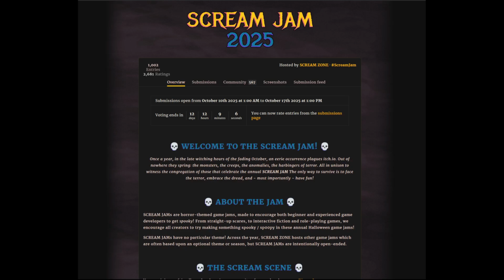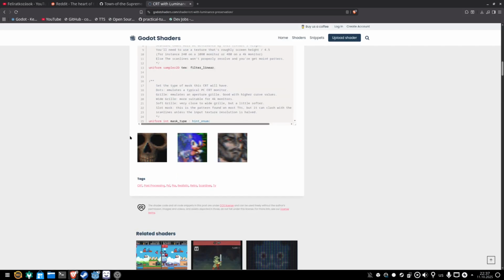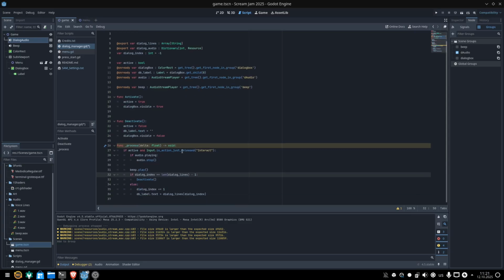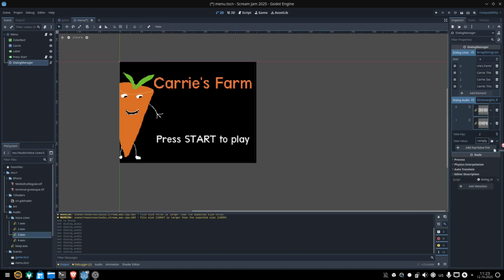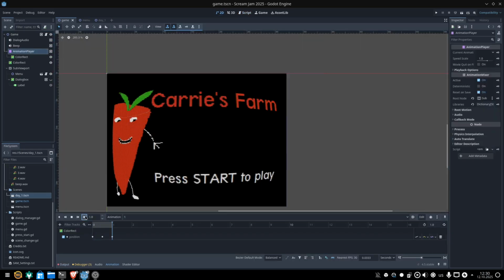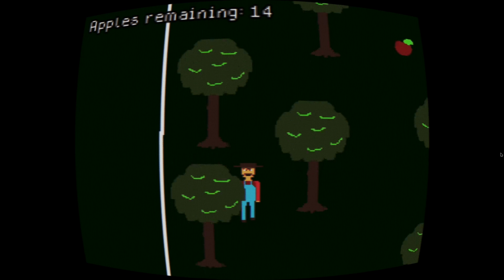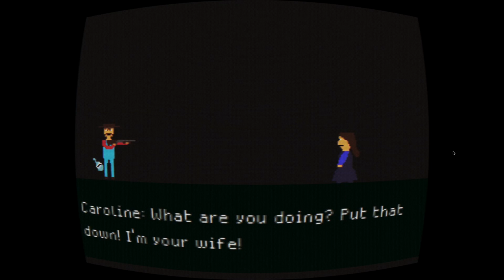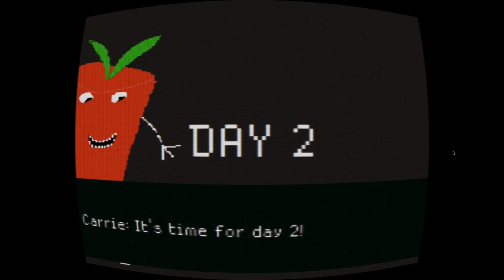I Made Another Retro Horror Game for the Scream Jam!